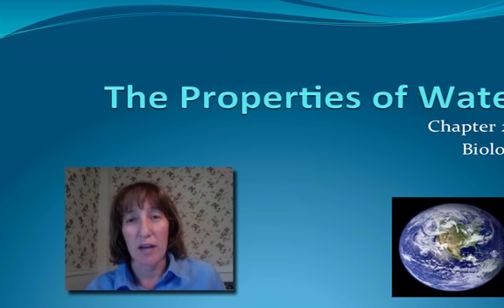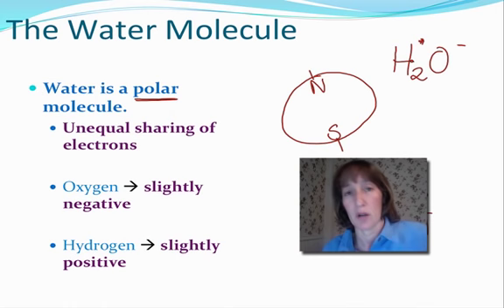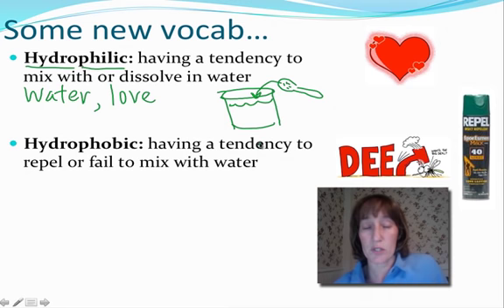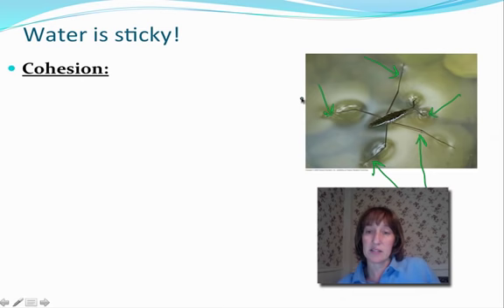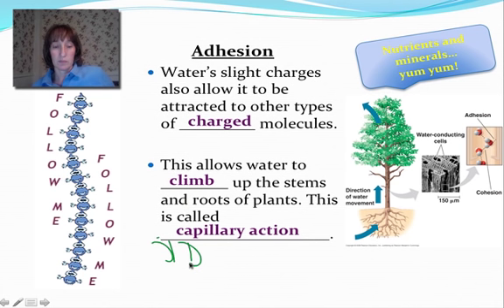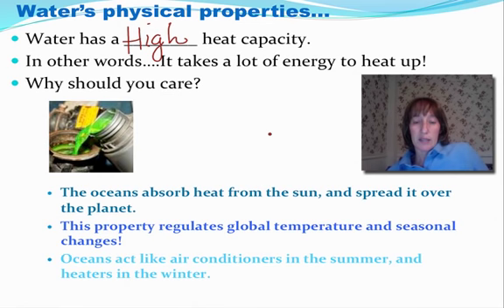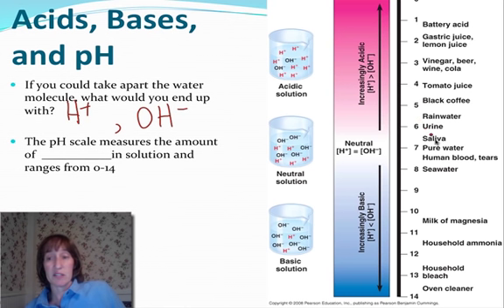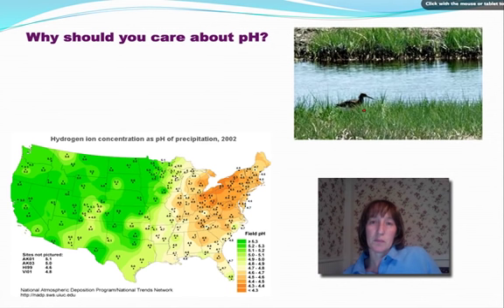Water Properties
An introduction to the properties of water and why you should care!